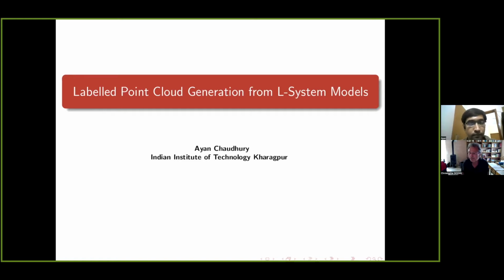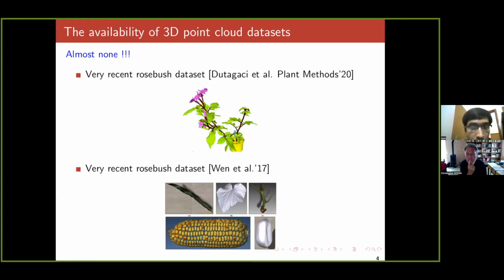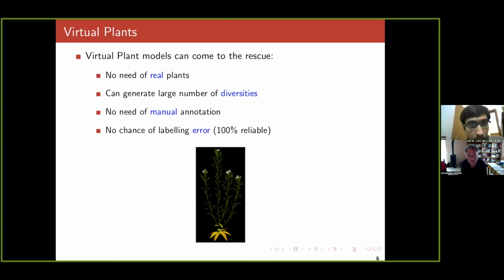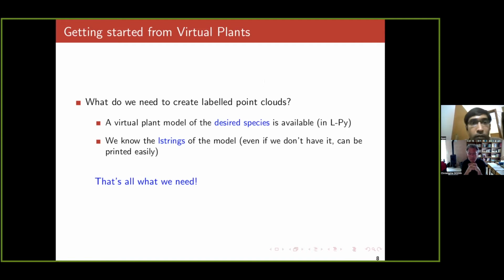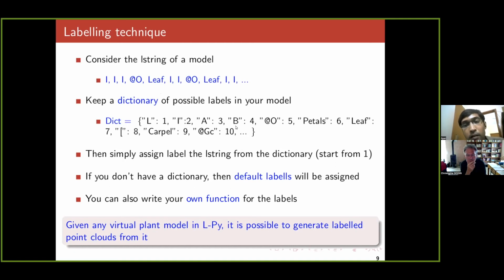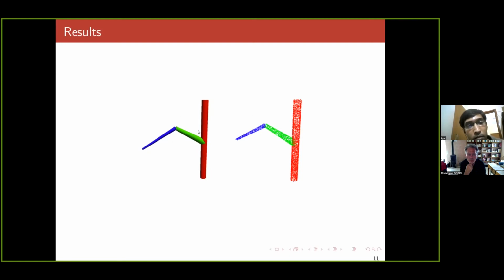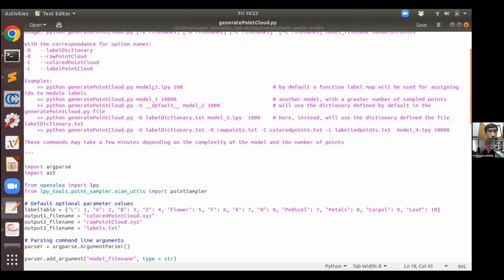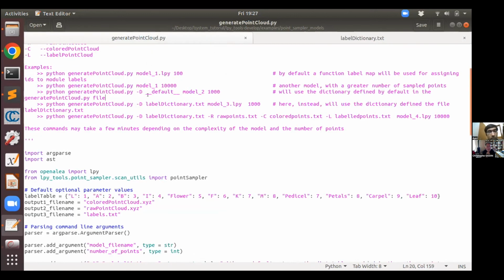MC 17 Computing 3D point clouds corresponding to 3D virtual plants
Ayan Chaudhury explains how to use a 3D point sampling algorithm to extract 3D virtual point clouds from 3D virtual plants made with LPy. Such point clouds may be used to train machine learning algorithms to recognize plants or plant parts modeled by virtual plants (see lecture 18). The sampling tool is available in the library LPy tools.